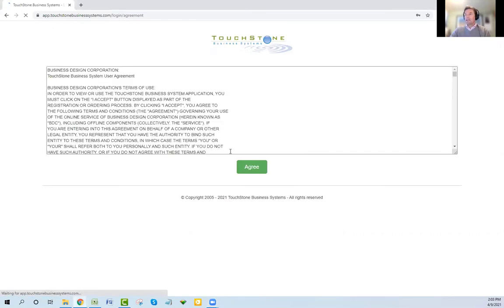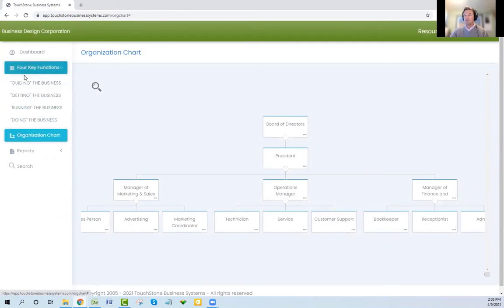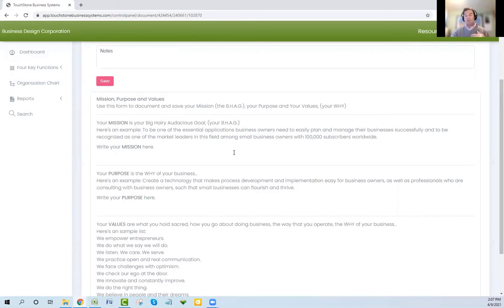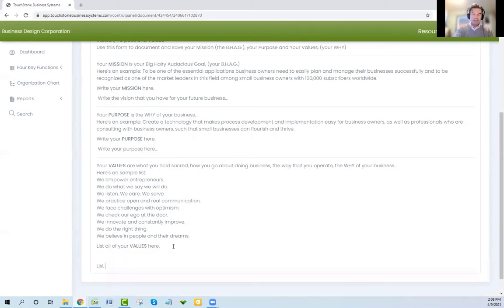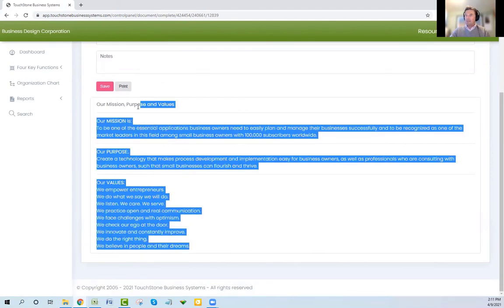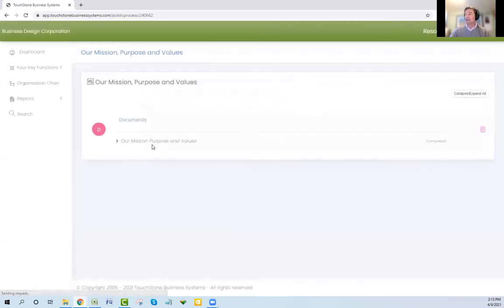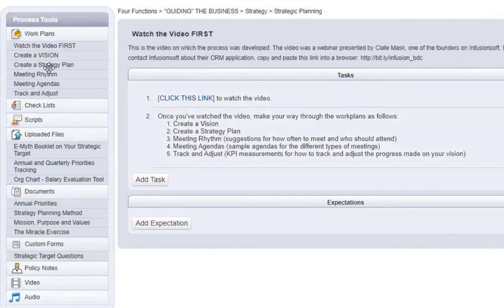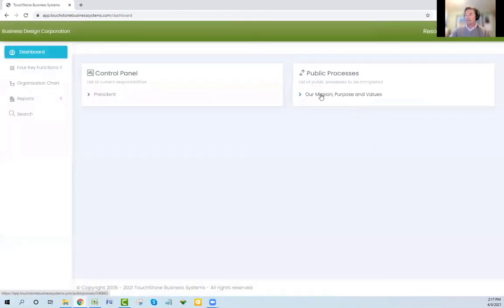Business Systemization - Step #1 - Get Your Vision Written Down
In the 5 Steps to Creating a Process Dependent Business, I talk about the importance of getting your vision out of your head and documented so you can start using it in your hiring processes and your management processes. It's time to make part of the cultural fabric of your business.

This video teaches you how to get your Vision written down...

6 - How to Write a Business Process and ...